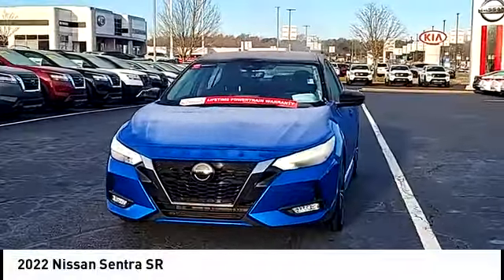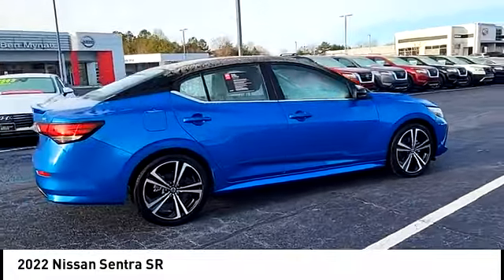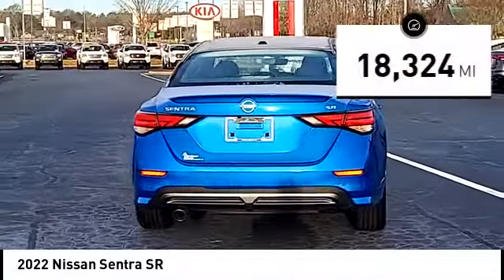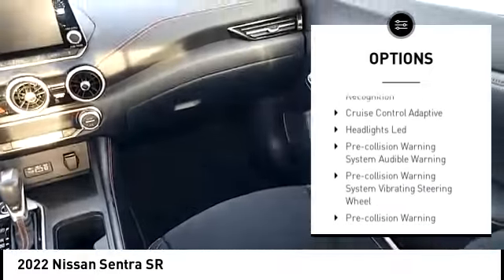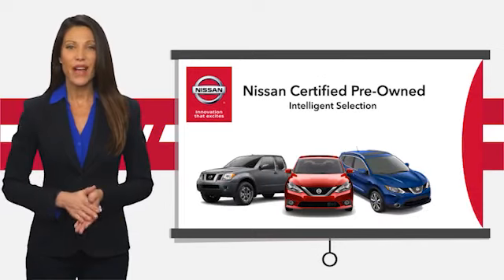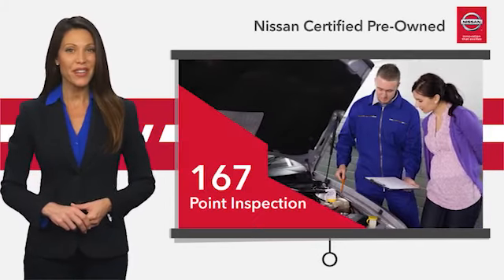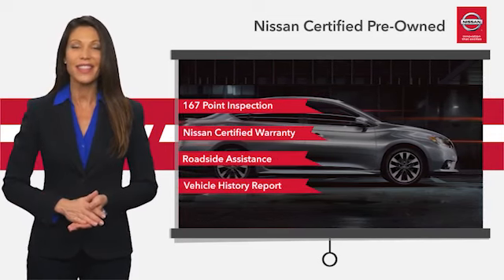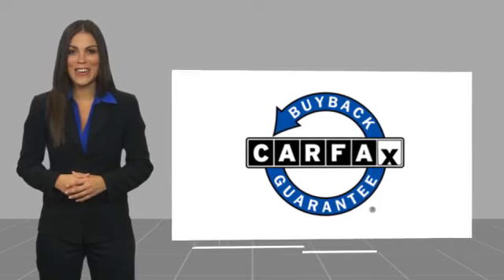2022 Nissan Sentra 13136A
2022 Nissan Sentra SR

Nissan Certified  Excellent Condition  ONLY 18 324 Miles! EPA 37 MPG Hwy/28 MPG City!  $2 700 below J.D. Power Retail! Smart Device Integration  Blind Spot Monitor  Apple CarPlay  Brake Actuated Limited Slip Differential  Dual Zone A/C br /br /PURCHASE WITH CONFIDENCEbr /CARFAX 1-Owner Inspection completed by Nissan technicians  and factory-authorized parts are used when necessary. Certified warranty is honored at any Nissan dealer nationwide  7-year/100 000-Mile Limited Warranty  Rental Car  24-Hour Roadside Assistance and Towing Assistance  includes rental car reimbursement  Certified warranty is transferable when sold from one private party to another  CARFAX Vehicle History Report  along with the CarFax 3-year Buy Back Guarantee  SiriusXM Satellite Radio with 3-month trial subscription br /br /A GREAT TIME TO BUYbr /This Sentra is priced $2 700 below J.D. Power Retail. br /br /KEY FEATURES INCLUDEbr /Back-Up Camera  Satellite Radio  iPod/MP3 Input  Bluetooth  Aluminum Wheels  Remote Engine Start  Dual Zone A/C  Brake Actuated Limited Slip Differential  Apple CarPlay  Blind Spot Monitor  Smart Device Integration Rear Spoiler  MP3 Player  Remote Trunk Release  Keyless Entry  Child Safety Locks. br /br /OPTION PACKAGESbr /ELECTRONICS PACKAGE Frameless EC Mirror w/Universal Remote  Map Pocket Lighting. Nissan SR with Electric Blue/Super Black exterior and Sport interior features a 4 Cylinder Engine with 149 HP at 6400 RPM*. Serviced here  Non-Smoker vehicle  Originally bought here  Maintenance up to Date  ONE OWNER LOCAL TRADE IN br /br /EXPERTS ARE SAYINGbr /Great Gas Mileage: 37 MPG Hwy. br /br /WHO WE AREbr /BUY WITH CONFIDENCE! Did you know almost every vehicle we sell has a LIFETIME POWERTRAIN WARRANTY? A few performance vehicles like the Nissan Z and some European luxury vehicles are excluded.